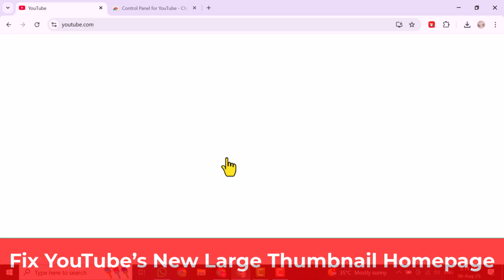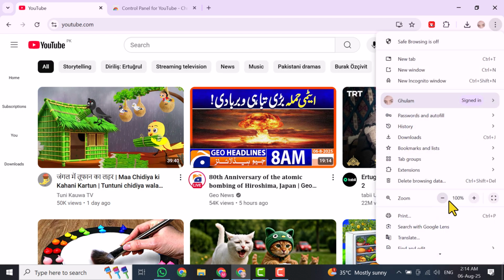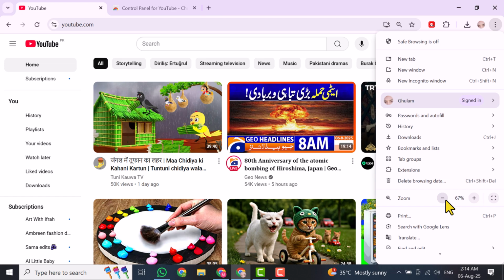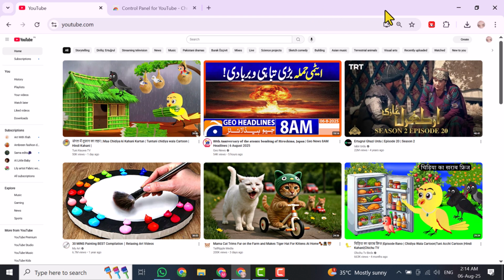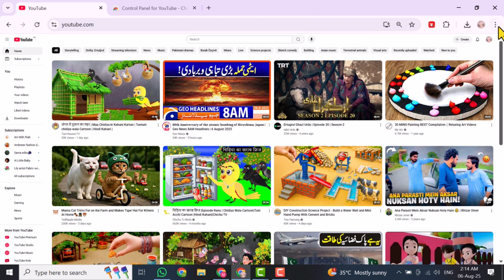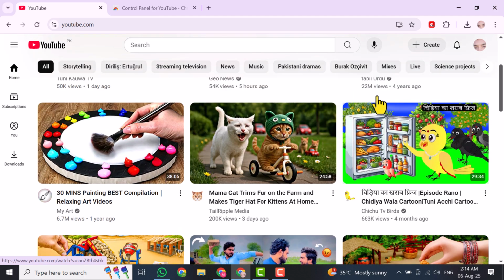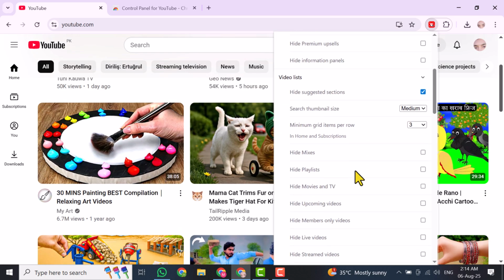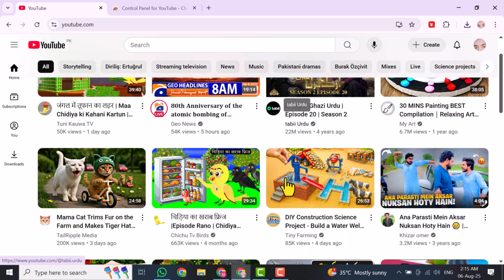Fix YouTube’s New Large Thumbnail Homepage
Learn How to Fix YouTube’s New Large Thumbnail Homepage in this quick and effective guide. If your YouTube homepage suddenly looks zoomed-in with oversized thumbnails and cluttered layout, you're not alone. This video walks you through simple ways to revert or adjust the new homepage layout and bring back the classic YouTube look.

We’ll show you how to use browser extensions and zoom ins to shrink thumbnails and clean up your YouTube interface — whether you're on Chrome, Firefox, or Edge.